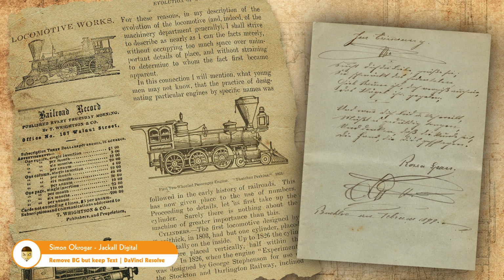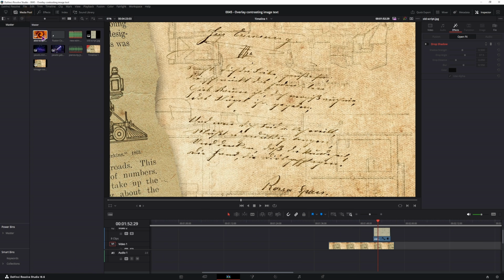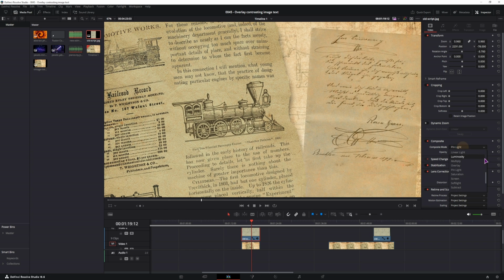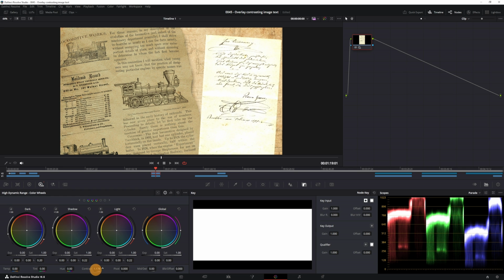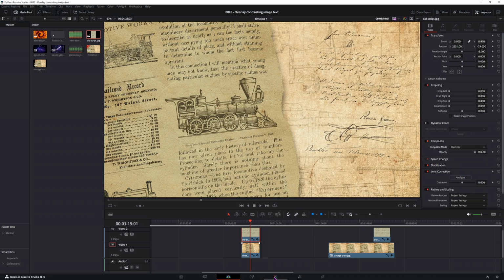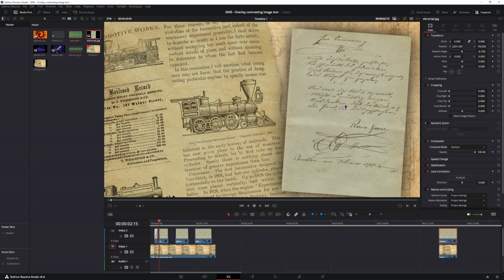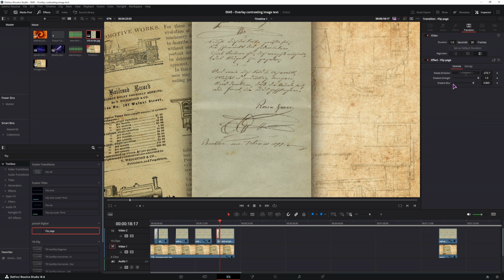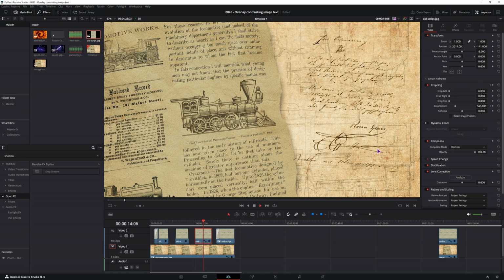Extract Text From Background DaVinci Resolve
This is how you can easily remove the background from an image or extract the text from an image and then use the text to overlay it on top of another image or video. As a bonus I show you how to blend the text and change the color of the ink to fit your scene more nicely. All of this can be done in the free version of DaVinci Resolve.